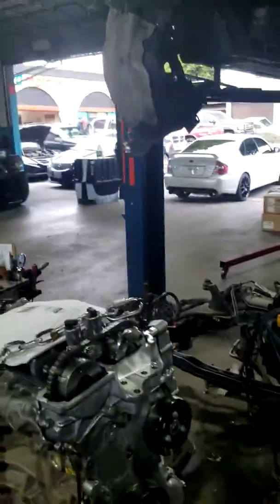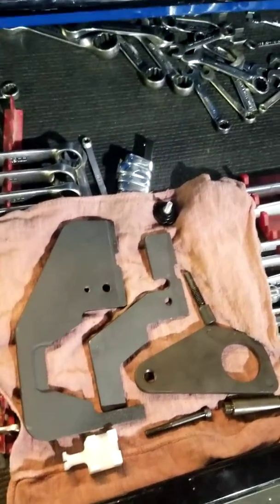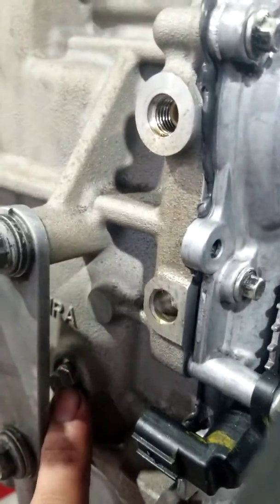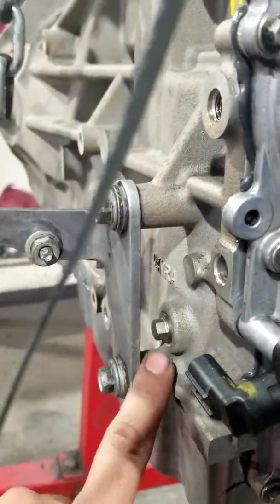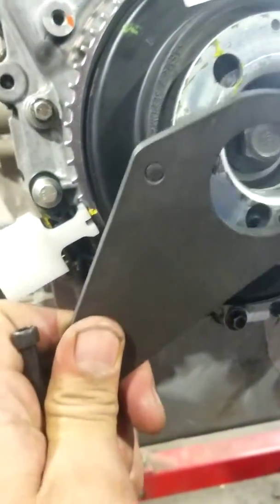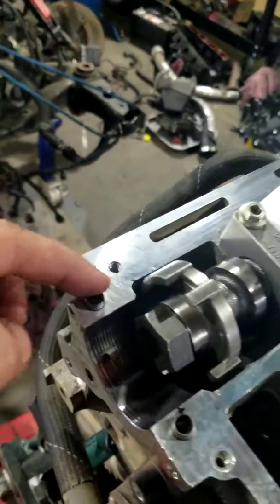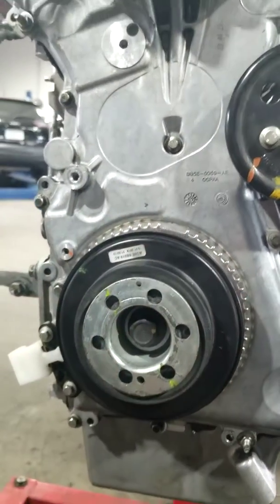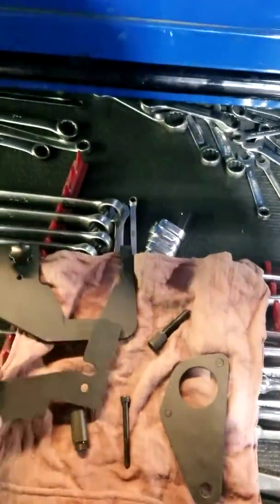2013 Ford Edge 2.0L timing tool alignment Pro Motors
Information on 2.0L ford timing cover removal